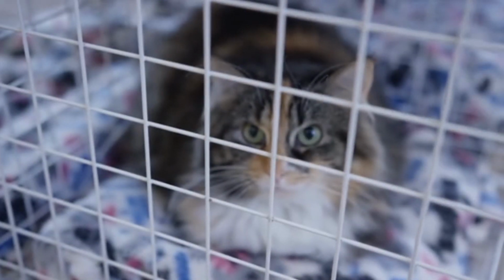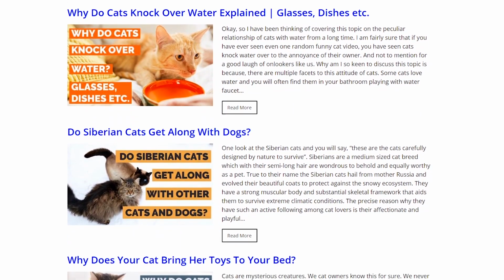How Do Feral Cats Differ From Stray Cats? | Can Ferals Or Strays Be Adopted?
Can I adopt a feral cat?

What is the difference between a feral cat and a stray cat?

It is one of those questions we know we have but somehow chose to not get enough clarity on.

And there is a reason for that. Both feral cats and stray cats live outside the domesticated feline ecosystem.

More often than not, not by choice.

Both feral and stray cats evolve and grow in an environment that is continuously subjected to issues such as accidents, infections, and predators.

Adding to that, both feral and stray cats to a great extent exude a similar aura.

Both are homeless, mostly aggressive, and to a great extent ragged looking and unfortunately riddled with fleas and ticks.

So the logic behind choosing to assume that both feral cats and stray cats are the same seems apt but isn’t entirely on point.

So today let’s go ahead and gain some clarity into,

The Differences Between A Feral Cat And A Stray Cat? And whether you can adopt a feral cat or not.